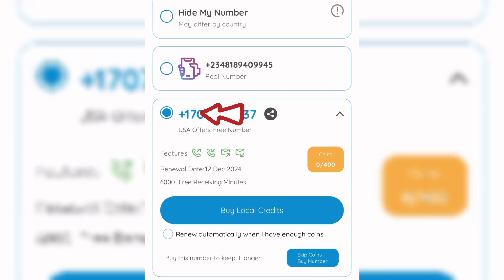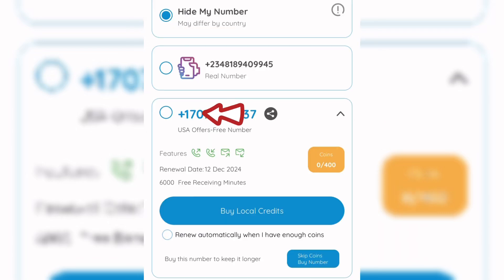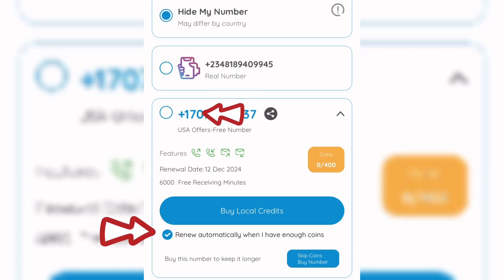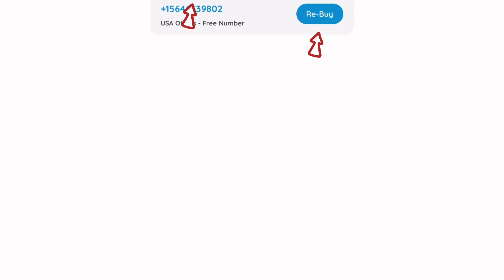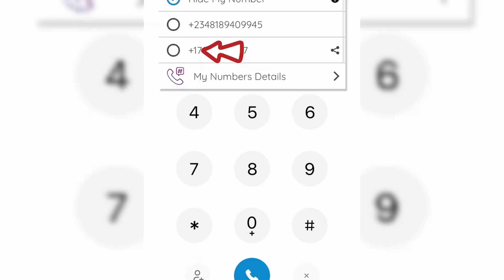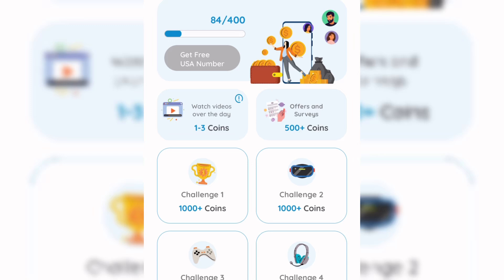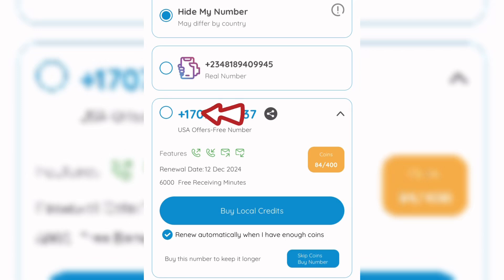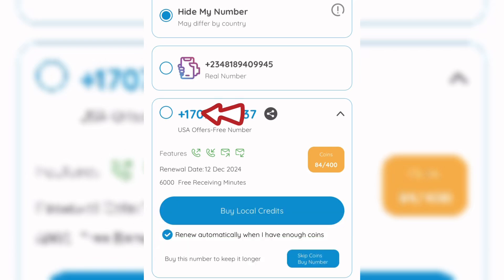Permanent UK/US Number: Easy Setup Guide / Free us/uk Number 2024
In This Video I explained how you can permanetly own a UK/US Number and use it for all verification, free uk number to use on WhatsApp, Get Virtual Phone Number From Any Country For Lifetime 2024.